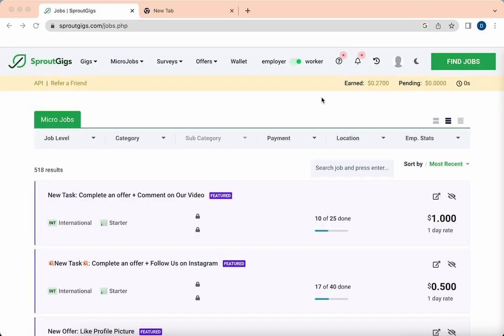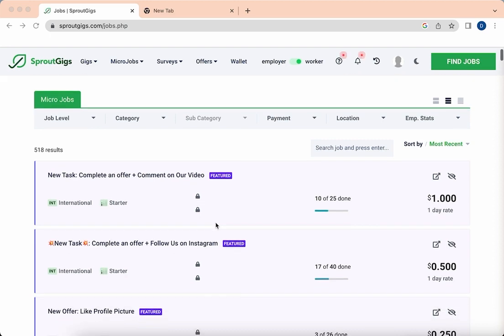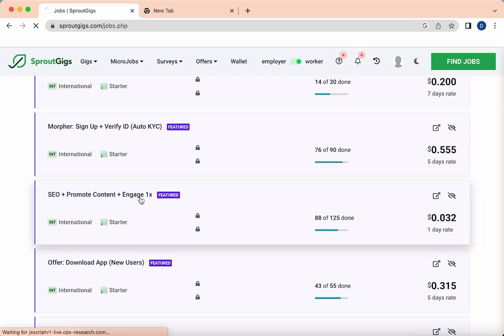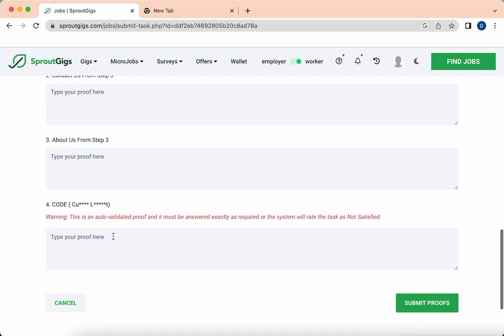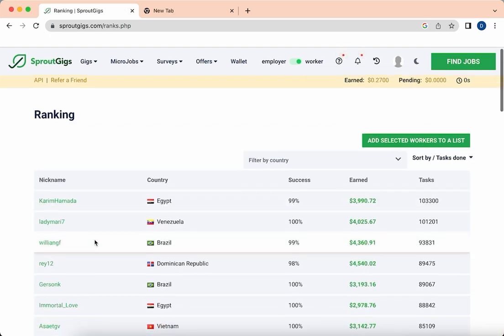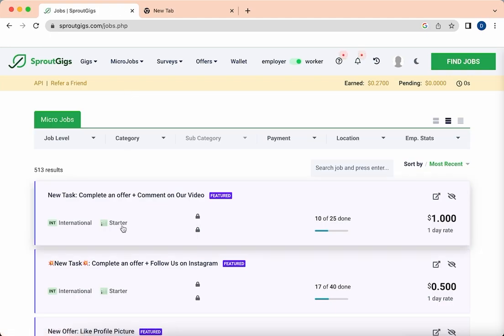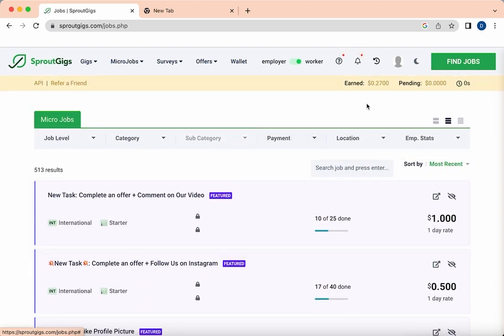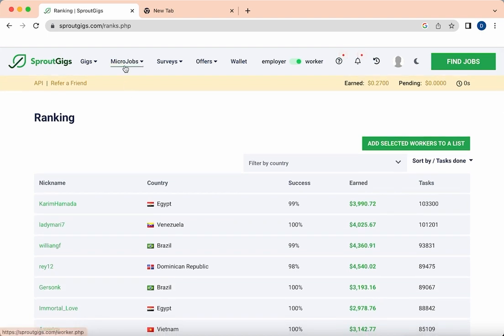How to Earn $100 From Micro Task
WHERE
THE WORLD WORKS
An online marketplace that connects freelancers and business owners around the world with easy-to-do affordable tasks.